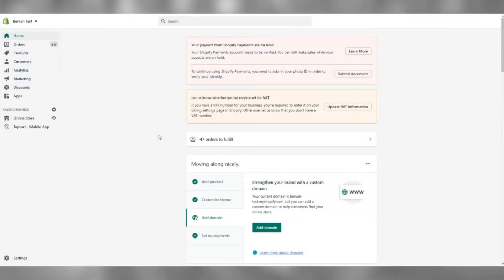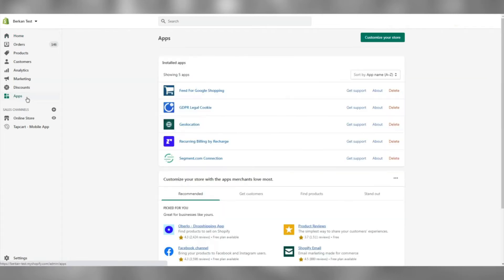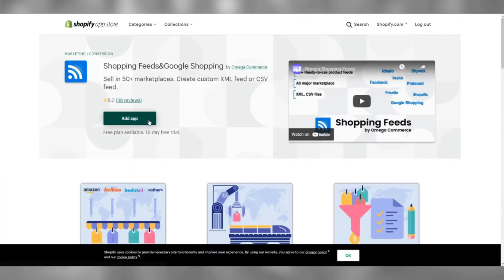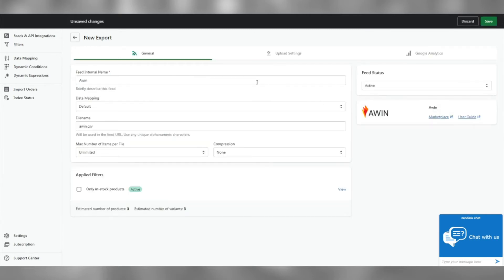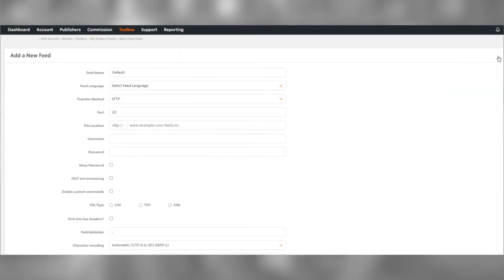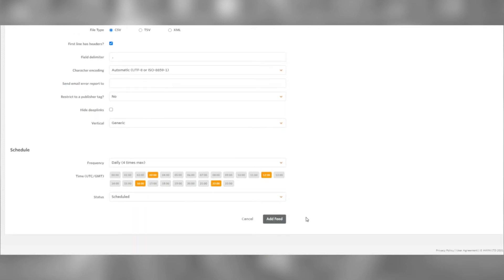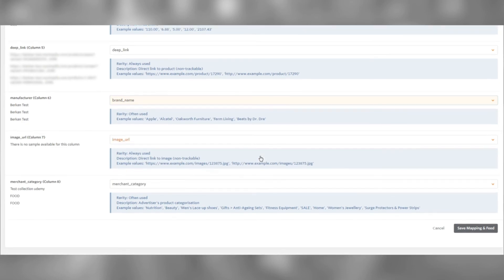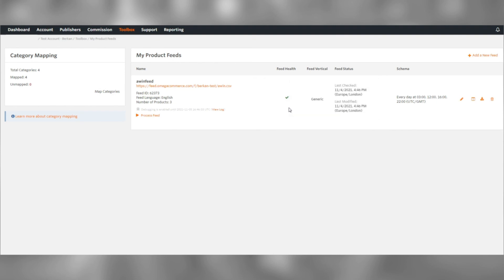How to create a product feed for Shopify setups on Awin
This tutorial covers how to create a Shopify product feed to use on Awin through the support of Omega.